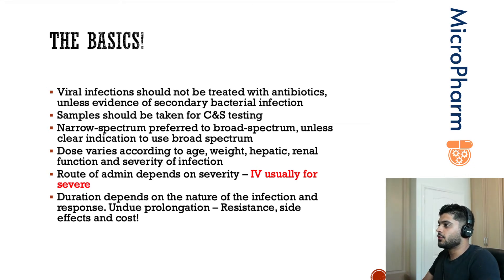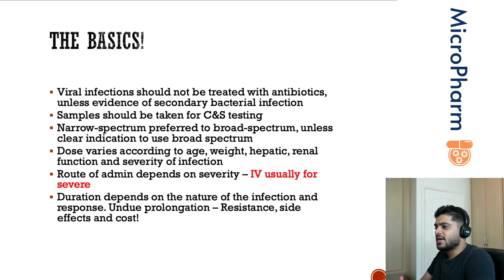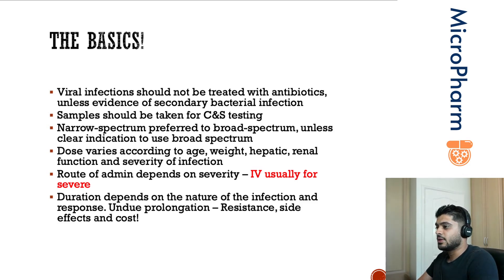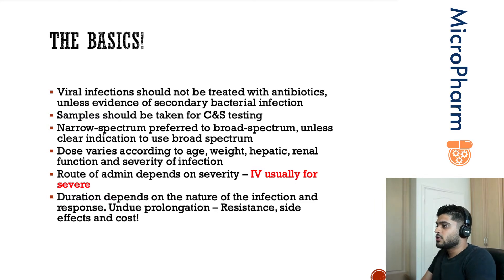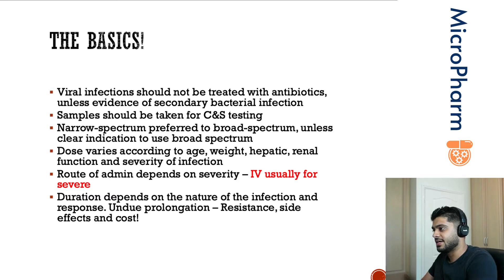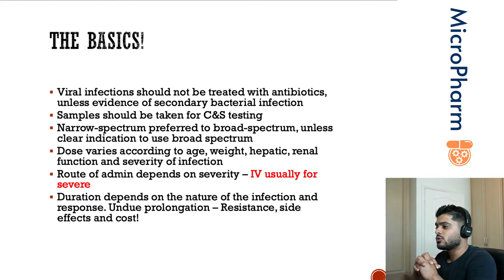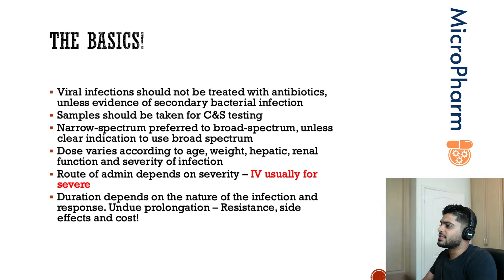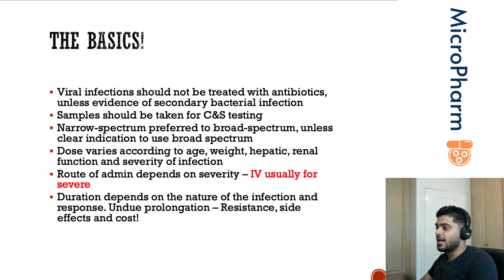The Basics of Infection | Infection Crash Course | GPhC Pre-Registration Pharmacy Exam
This is the second video to the infection crash course available

For comprehensive study guides focusing on the GPhC exam, visit MicroPharm.org